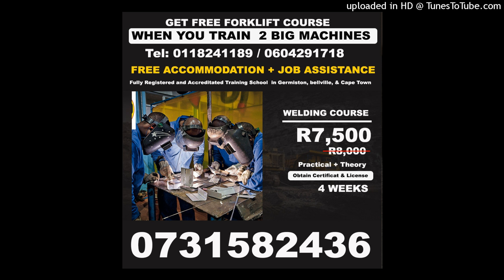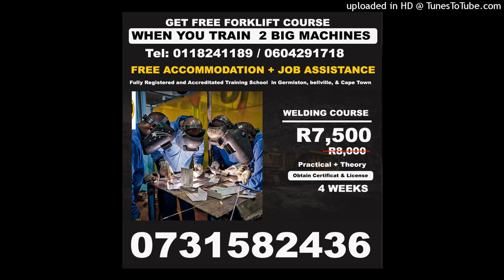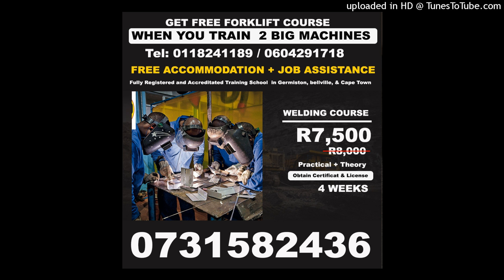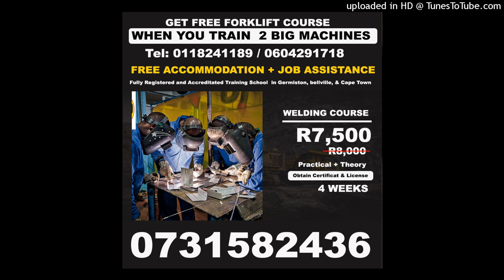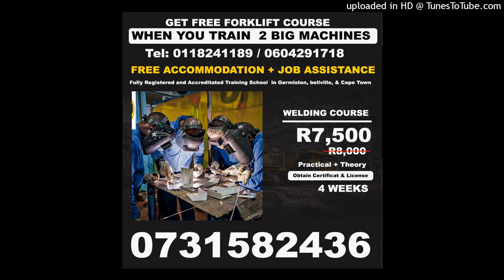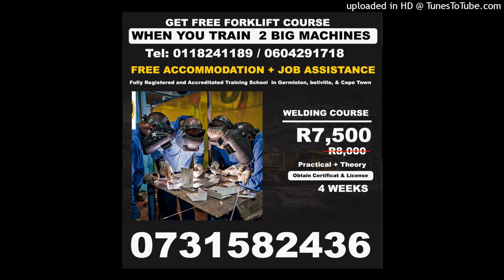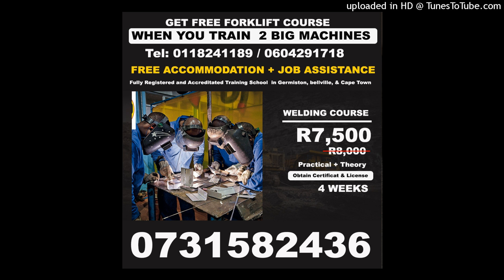ARGON WELDING TRAINING SCHOOL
Welding Courses / Practical Welding / Practical Welding Course 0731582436
Practical Welding Course

Operators Machines & Welding Training School is dedicated to providing world-class practical welder training benchmarked against international welding standards and international welder programmes. Welding School therefore strives to ensure that when a candidate exits any of our tailormade programmes he/she can be assured of good prospects in securing employment with excellent financial rewards.

These highly sought-after courses can be developed to suit company or individual needs and are conducted at the practical welding school. They can also be offered in-house.

SAFETY OF TIG WELDING OR ANY WELDING
Safety means keeping yourself and coworkers safe so always wear your personal protection equipment better known as PPE. Which include

Boots You need to have steel toe boots, leather boots coming up above your ankle, its a good safety boot to have
You need to have good jeans on without cuts, holes, loose threads which can be fire starters.
Mig welding puts off UV lights that are very bright that are harmful to the eyes and skin so you need to wear long sleeved(leather) or preferably a welding jacket to protect your skin from the sparks that come off when you weld.
The next thing to is that you need to protect your hands both from sparks, heat and the bright light that comes off from the weld using at least the medium thick gloves weather cuffs for protection of the upper arm. or the heavier duty welding gloves mainly used for stick or higher amperage welding.
You need a welding helmet with a minimum shade of 10, to protect your eyes and face from the bright light and the sparks to avoid a welders flash in your eyes or Z87 safety glasses
Grinding shield: Any time you going to to do your grinding, painting, wire willing, chipping you need a grinding to protect you from the flying metals
In conclusion be safe, watch out for your friends and surroundings

So in summary, TIG Welding classes involves an electric arc welding process. It uses a nonconsumable tungsten electrode. Filler metal is added separately, and the shielding gas comes from a high pressure cylinder.

Practical welding courses are tailored to accommodate any welding skill level, from beginner to experienced. Training is thus designed to meet the needs of the individual taking into account the entry skill level and the desired end result. The pace of progress is determined through practical assessments and hence the duration will vary from one person to the next.

COURSE DURATION
Individuals seeking to learn how to weld or those wishing to acquire a new skill or upskill themselves can attend any Monday through Friday once a booking is confirmed.

ASSESSMENT
Outcomes of training will depend on the individual’s ability to successfully undertake a Welder Performance Certification test as mandated by the various construction standards i.e. ASME section IX (required by Petrochemical Industry), (ISO 9606 required by Power Generation Industry) and AWS D1.1 – 6 (required for Structural Fabrication Industries).

Entry Requirements:
Good hand-eye coordination is the most important aspect to allow one to excel in welding. Appropriate health as well as physical and mental capability is also required.

Students are required to supply their own personal protective equipment (safety boots, flame retardant overall).

Fully Registered & Accredited training school of operator & Driving Excavator, Dump Truck, Grader, Cranes, Forklift, Drill Rig, LHD scoop, TLB, super link etc & Welding Courses i.e boiler making, Arc welding, carpentry, Plumbing, among others
We are Based in Germiston JHB, Durban & Cape Town and school offers
*Free accommodation to al students from far
*Free Job Assistance after Training.
*Free Transport from Johannesburg park station.